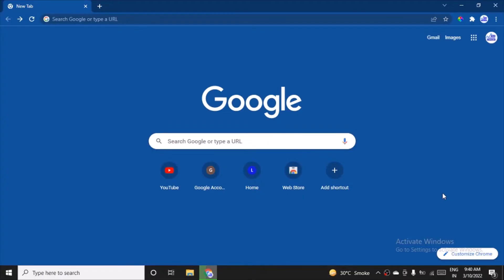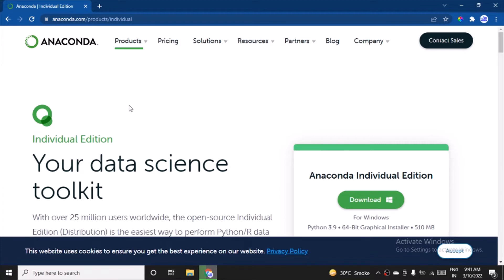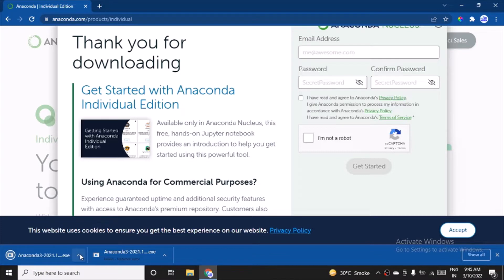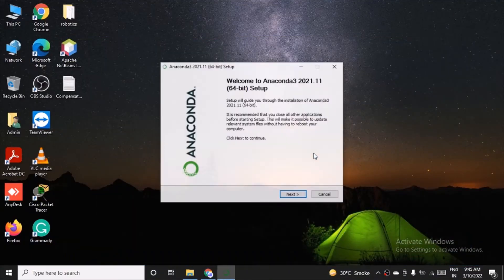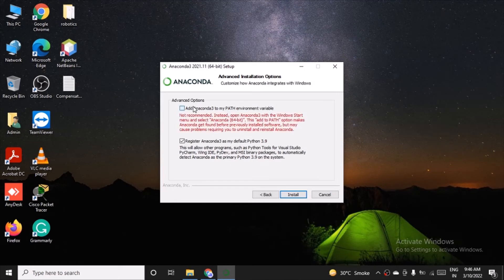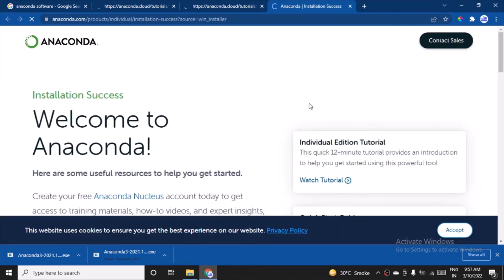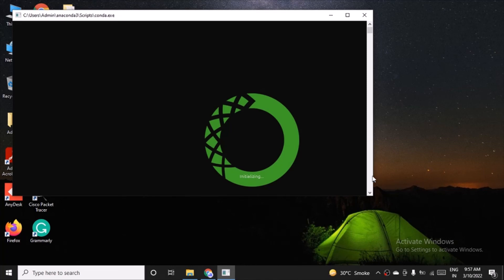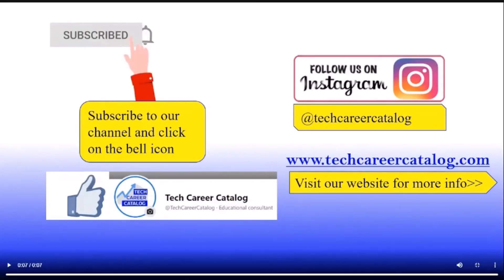How to install Anaconda easily on Windows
In this video, I have demonstrated the installation of the Anaconda